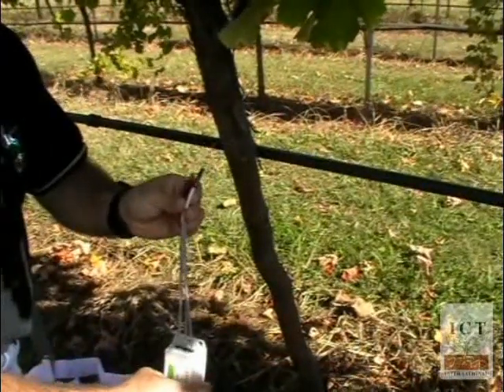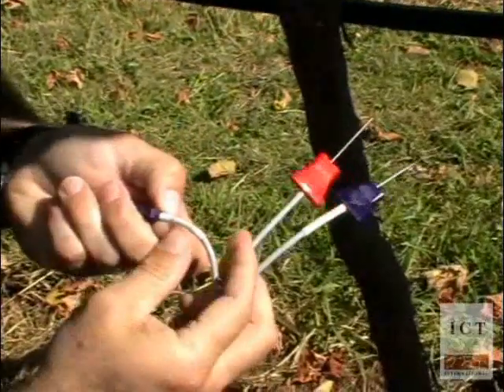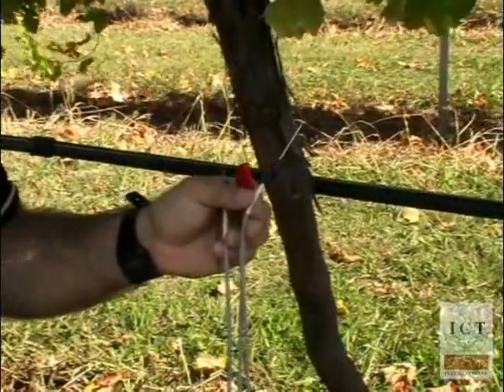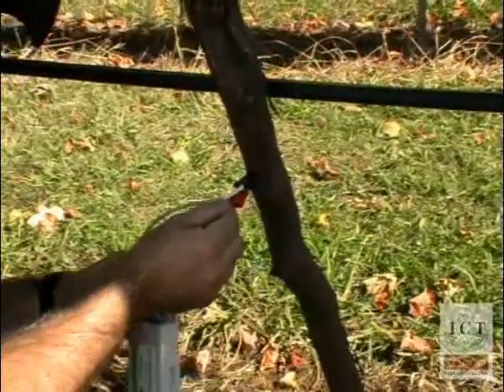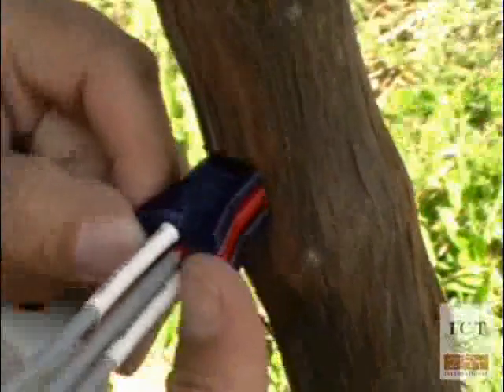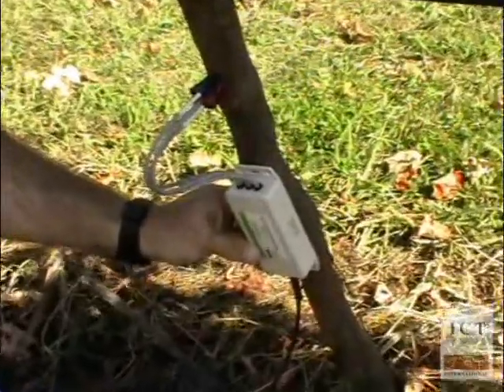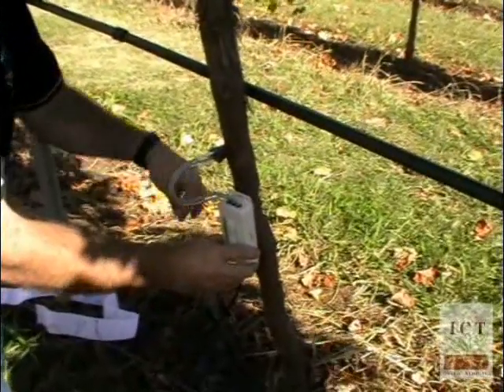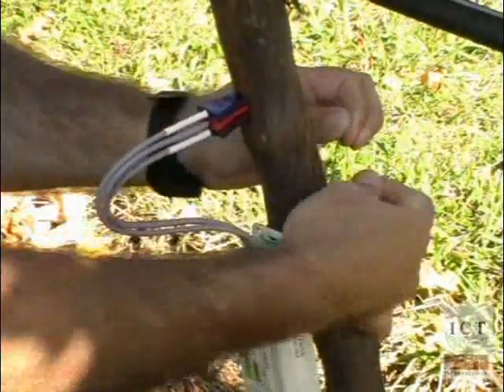HRM Sap Flow Sensor - Probes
HRM Sap Flow Sensor
HRM03: Probes

ICT International